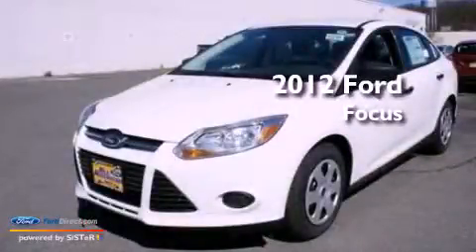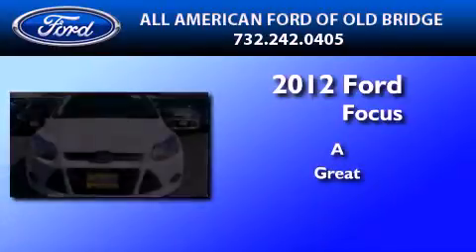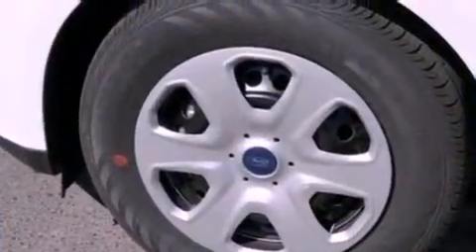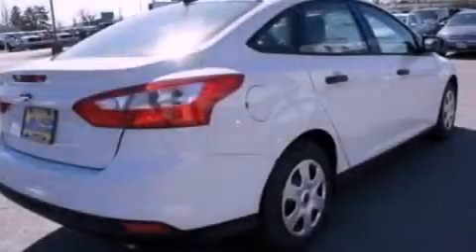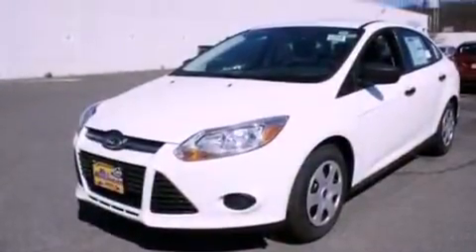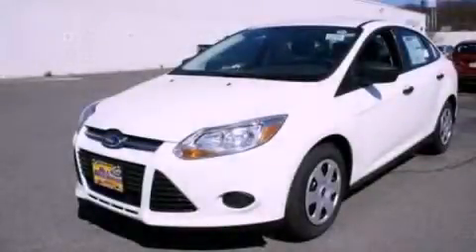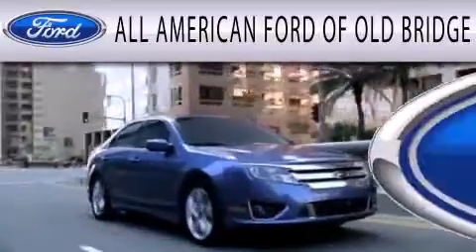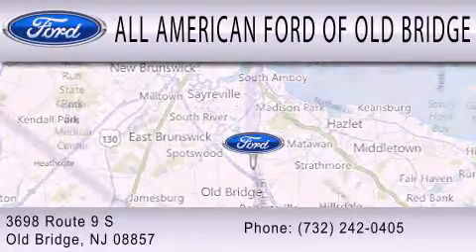2012 Ford Focus Old Bridge NJ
Year : 2012
 Make : Ford
 Model : Focus

 Engine : 2.0L I4 16V GDI DOHC FLEXIBLE FUEL

 Exterior : OXFORD WHITE
 Miles : 140

 2012 Ford Focus Old Bridge  NJ